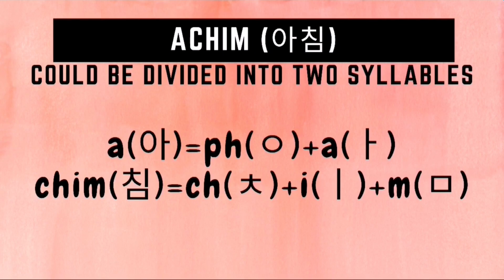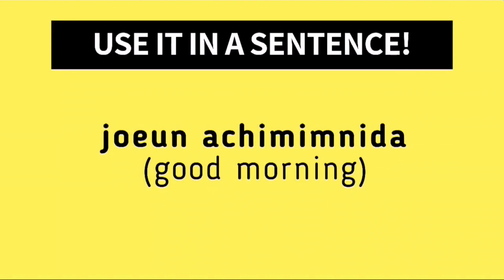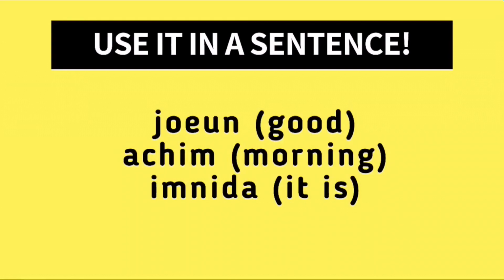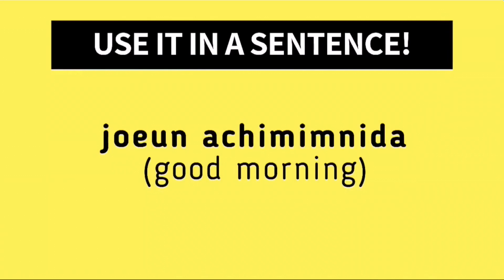Learn Korean Word 52: ACHIM (아침) - Revisited - Learn Korean with Dae-Hangul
Learn Korean Word 52: ACHIM (아침) - Revisited

Note: This is a revision of video for Word No. 52: ACHIM (this video is made to correct typos and unintentional mistakes on the previous video version)

[tags]
easy korean
learn korean
speak korean
write korean
korean language
korean phrases
korean grammar
korean vocabulary

hangul alphabet
hangul pronunciation
hangul reading practice
hangul lesson
hangul learning
hangul basic
hangul beginner
hangul book
hangul basic tutorial
hangul consonants
hangul class
hangul day
hangul easy to learn
hangul easy
hangul start
hangul for kids
hangul quiz
hangul handwriting
hangul topik

hangugeo pronunciation
hangugeo tutorial
hangugeo alphabet
hangugeo basic
hangugeo easy to learn
hangugeo intro
hangugeo topik